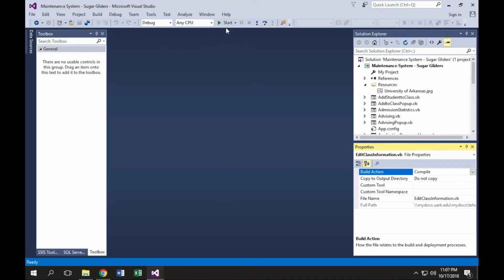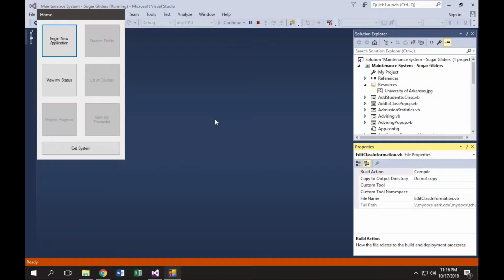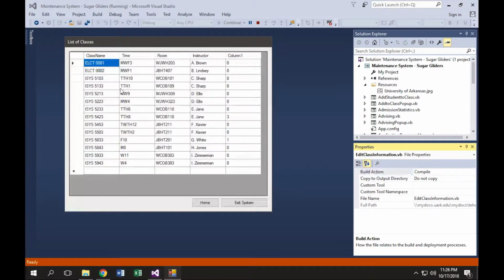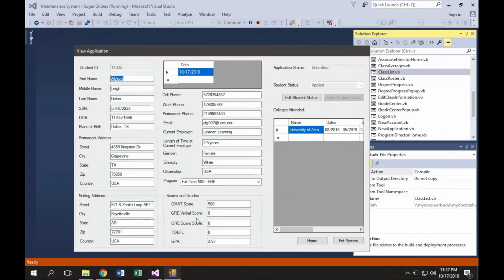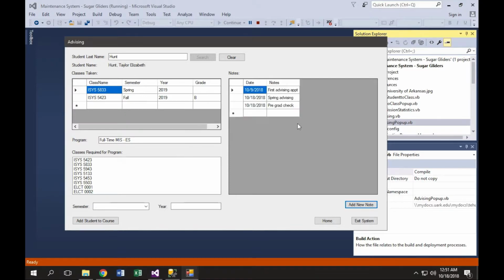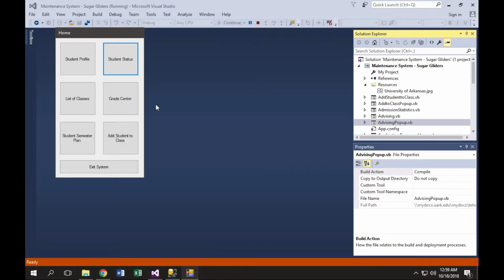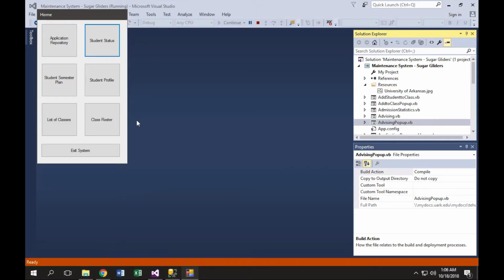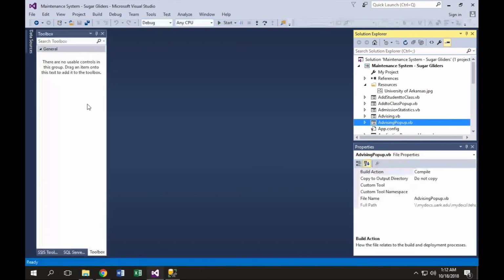Sugar Gliders Maintenance System Tutorial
ISYS 4363
Fall 2018
Paul Cronan
Sugar Gliders
Taylor Hunt, Ayesha Khan, Mariam Bartlett